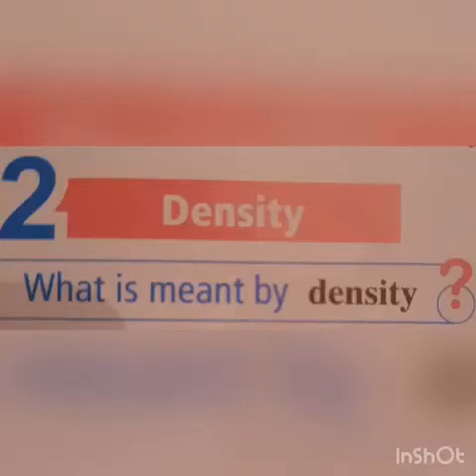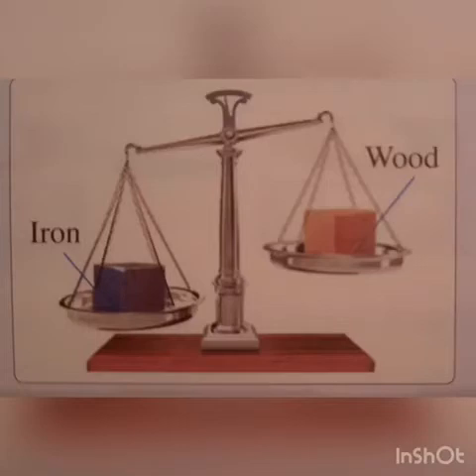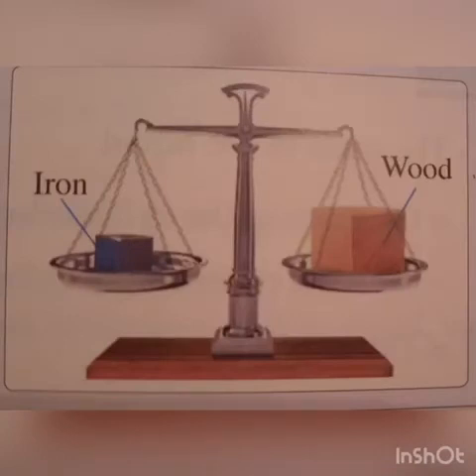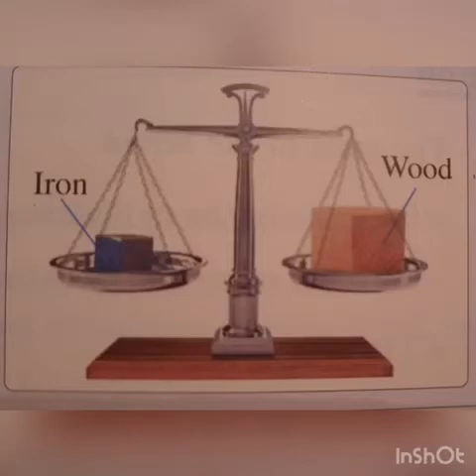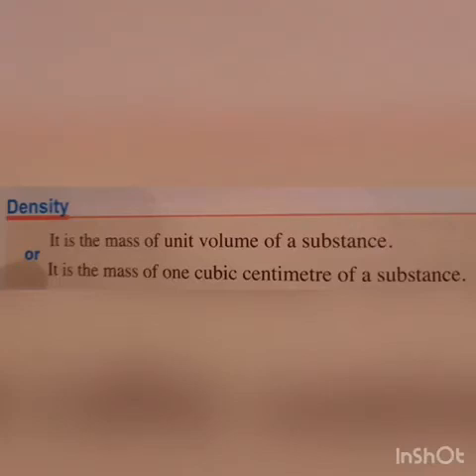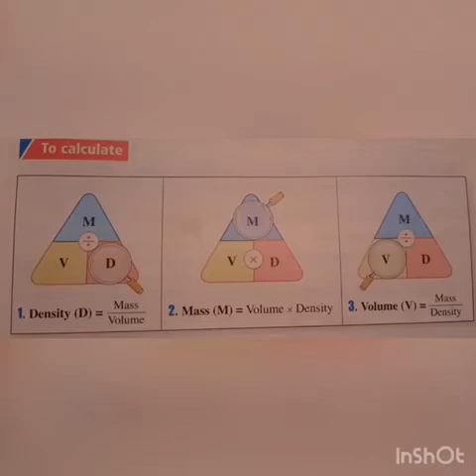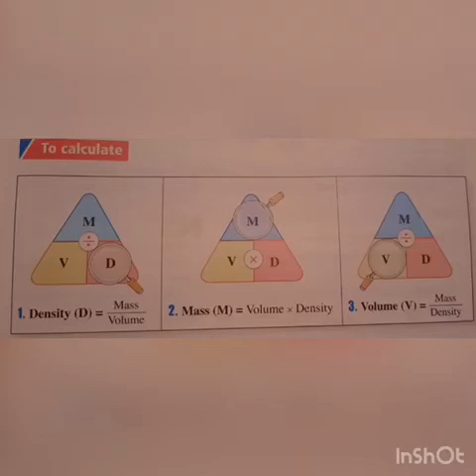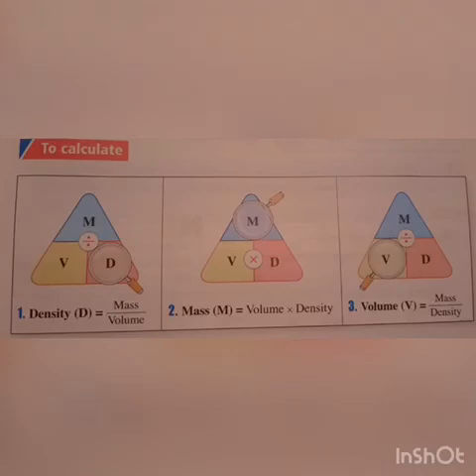P1- Science -The density- Ms/Sara Kamal